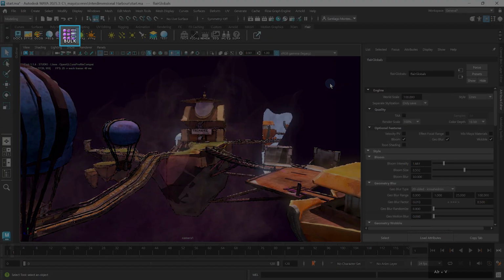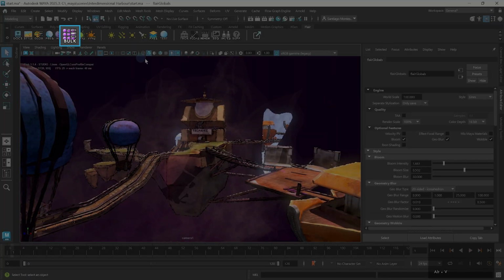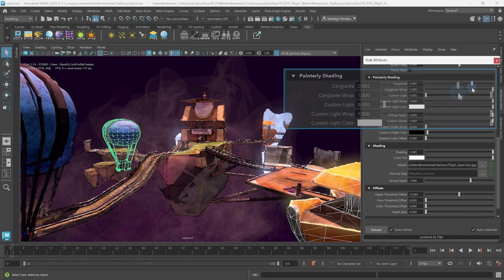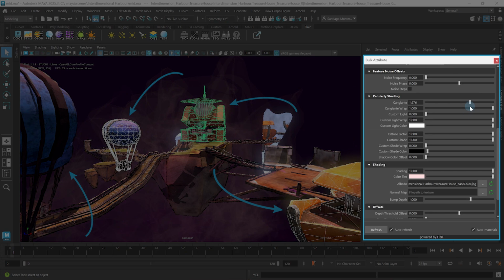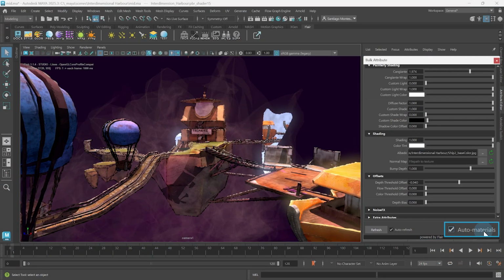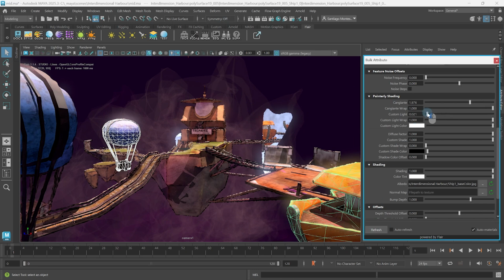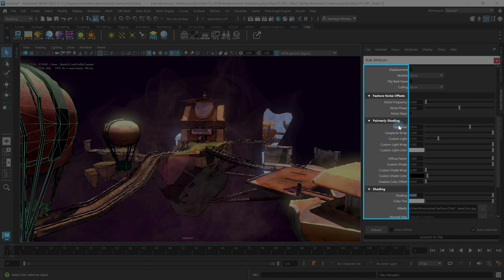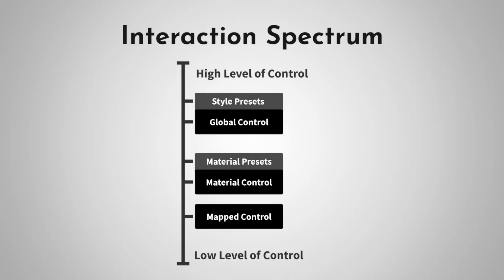Change Multiple Materials at the SAME TIME in Flair for Maya! - Stylized Rendering Tutorial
In this tutorial, learn how to use the Bulk Attribute tool in Flair for Maya to quickly modify attributes of multiple materials at once, speeding up the shading workflow.

Open the bulk attribute tool and get bulking by selecting all the objects in the scene whose materials you wish to change. The bulk attribute tool is an extension of the Attribute Editor to make shading and art direction much faster. This is perfect for artists looking to speed up their workflow and master their stylized 3D scenes.

Unlock the potential of Flair’s powerful tools in this tutorial series to create unique, visually stunning animations.

Flair is developed for VFX, visualization and 3D animation artists like you.

⏲️ Timestamps
0:00 - Summary of what we will cover
0:19 - Recap: Painterly Flair materials
0:42 - Opening the Bulk Attribute tool
0:53 - Modify material attributes in bulk!
1:36 - What attribute values are shown in the tool?
1:49 - Toggling auto-materials to show different attributes
2:29 - Toggling auto-refresh and refreshing the tool manually
3:03 - Custom bulk texture attributes
3:20 - Scrolling the Bulk Attribute tool
3:31 - Wrapping-up
4:04 - Teaser: NoiseFX tool
4:17 - Outro

🧑‍🎨 3D assets in order of appearance:
- Interdimension Harbour by Tom Breuer (CC-BY 4.0)
- The Mouse Adventurer by Tom Breuer
- "Hi, my name is Amy" animated by Pablo Fournier. Rain Rig (CC-BY 4.0) Blender Foundation | studio.blender.org